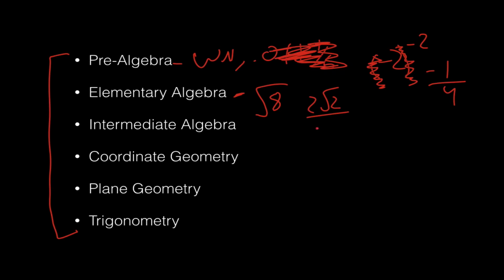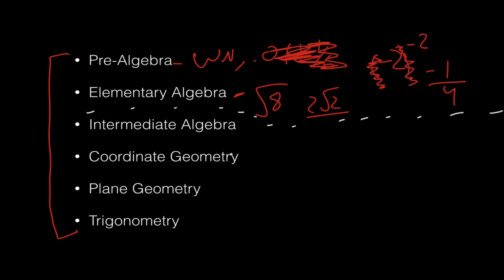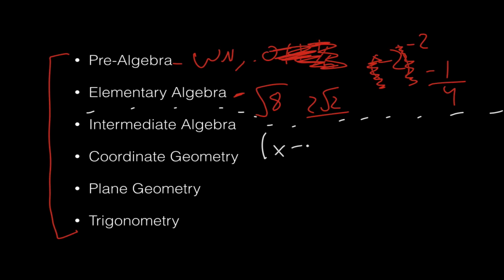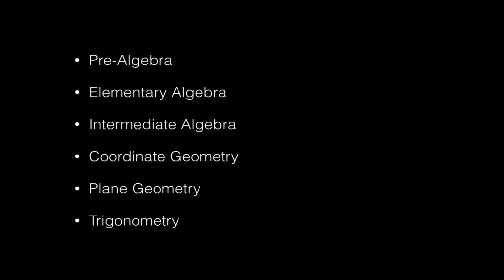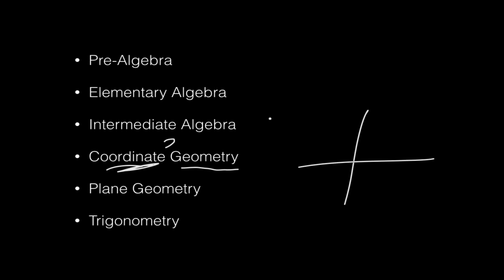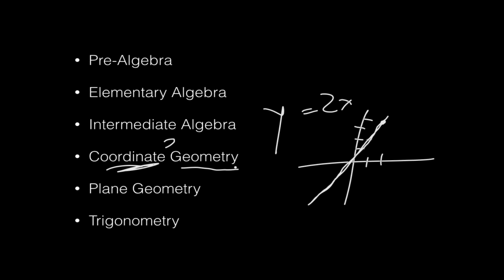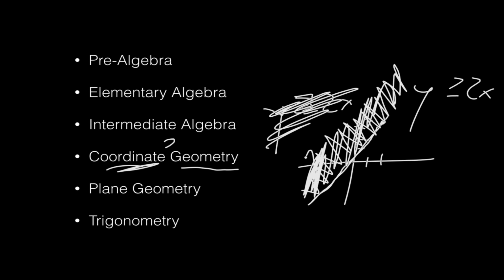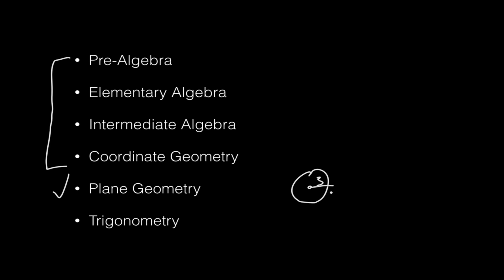ACT Math Series Intro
This is the first Viral Academics video so please make sure to like this video!!